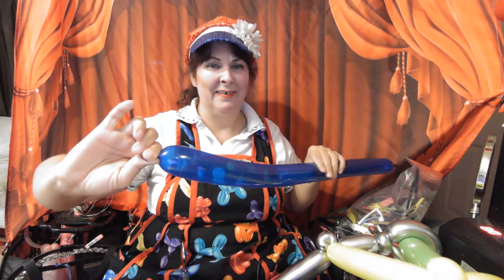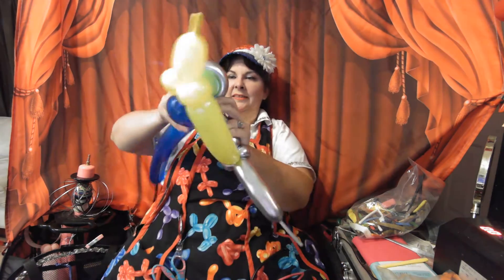Balloon Twisting: Laser Gun fun with Scraps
I'm Madam Eileen a CBA certified Balloon Artist and Face Painter.  Don't through away your balloon scraps.  You can use them in future projects.  For example like this really fun ray gun I made from my scrap pile.

You will need 4 medium sized 260 balloon scraps